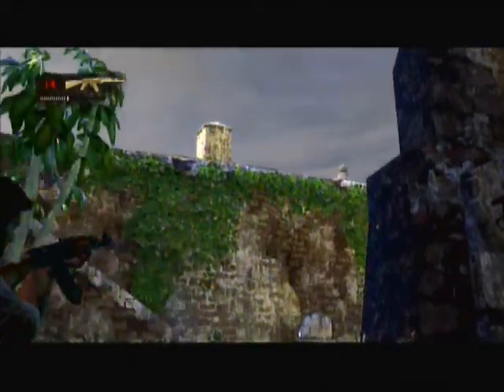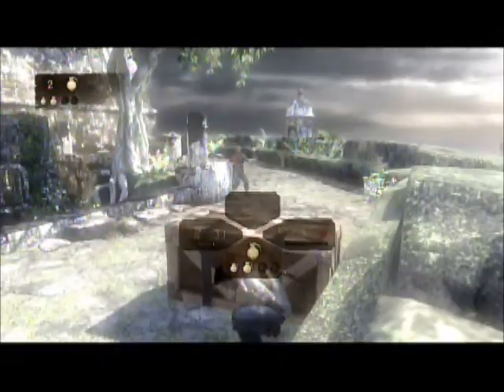Let's Play Uncharted: Drake's Fortune- Part 1 of Level 5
This is the first part of level 5.
SO MUCH FAIL AND MORE TO COME!!!